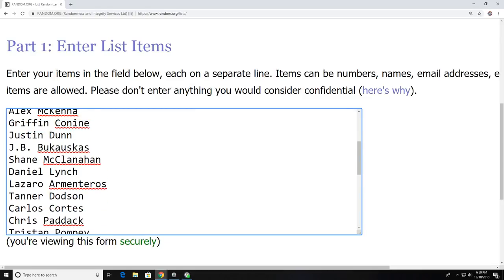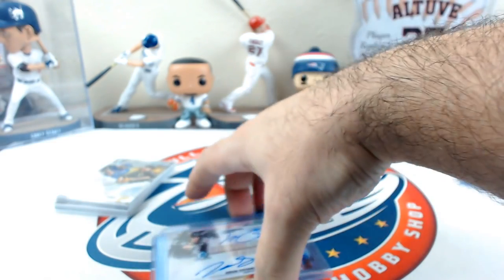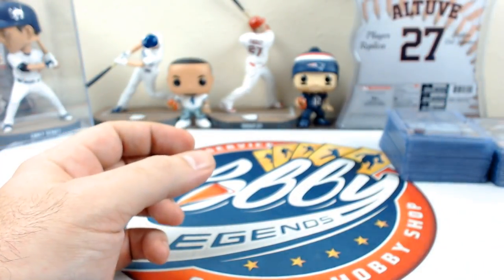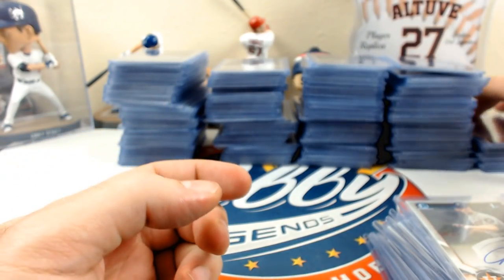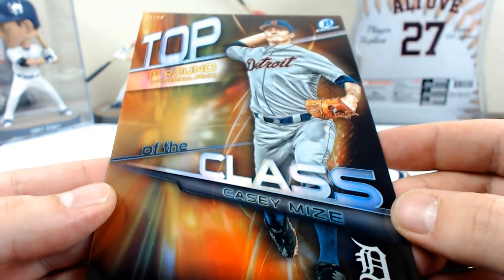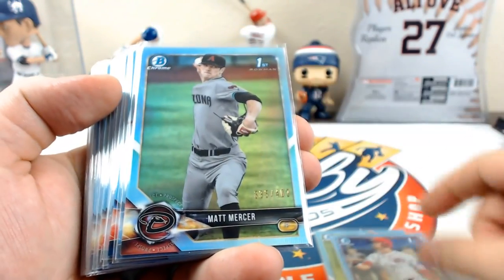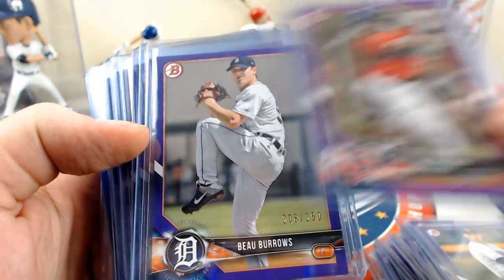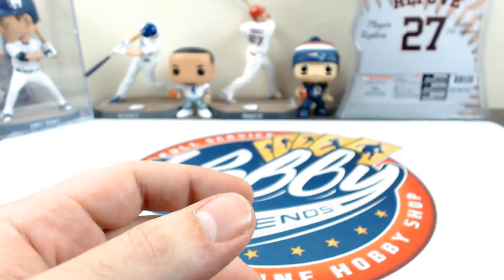FULL HIT RECAP + PROMO RANDOM 2018 Bowman DRAFT 20 Case (15 JUMBO + 5 SJ) PLAYER Break eBay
Bids for 2018 Bowman Draft 10 Case (8 JUMBO + 2 SUPER JUMBO) PLAYER Break auctions end THURSDAY NIGHT (DEC. 20TH) on eBay